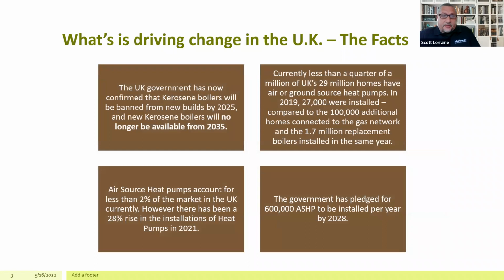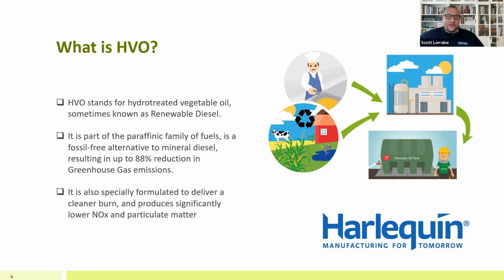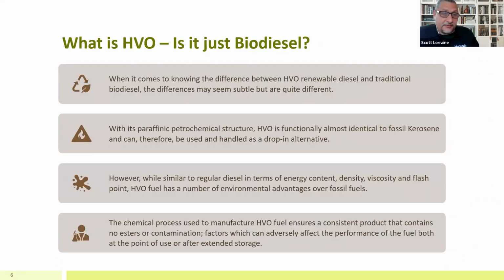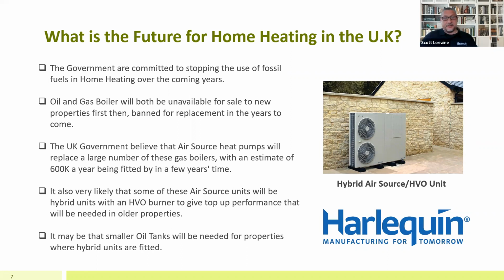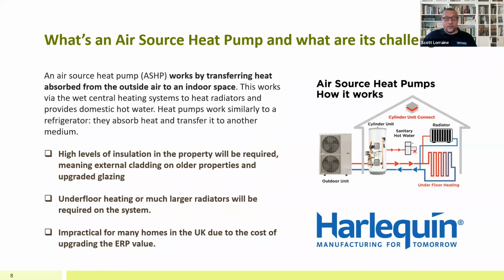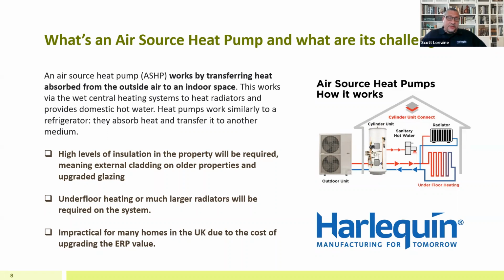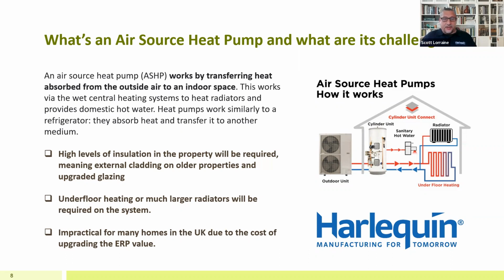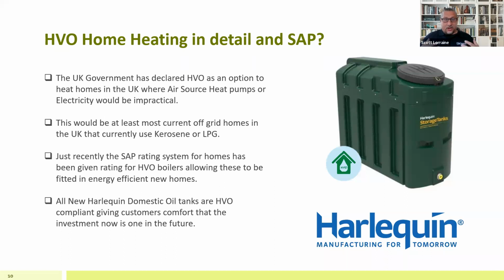Webinar: Future of HVO for Oil Fired Home Heating | Harlequin Tanks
Want to know more about HVO and its future for oil fired home heating in the UK? Watch our Webinar 'NOW'. Scott Lorraine and Jon Jones will give you an introduction into HVO, where its made, where it can be used, how it can be stored and what it means for the future of home heating in the UK through this short and engaging webinar.

About us:
Harlequin is a leading manufacturer of innovative polyethylene storage tanks and systems. Headquartered in Moira, County Armagh, UK, it has a 40-year heritage and exports to over 20 countries internationally. Harlequin Manufacturing has developed a diverse and innovative product range and is one of the fastest-growing manufacturing companies in Northern Ireland with over 90 employees. Exceptional customer service is at the heart of Harlequin’s business; supplying quality products within a trusted and professional service. The company has a number of internationally recognised management system certifications including ISO 9001, 14001, and 45001. Harlequin is a member of OFTEC, British Water and National Association of Drainage Contractors (NADC)

If you'd like to know more about our range of HVO compatible heating oil tanks manufactured right here in the UK,